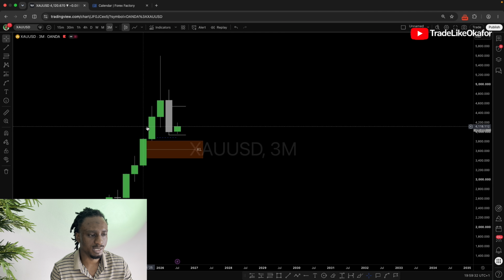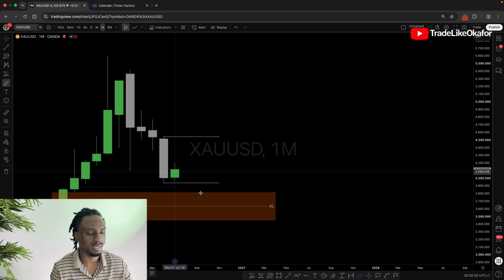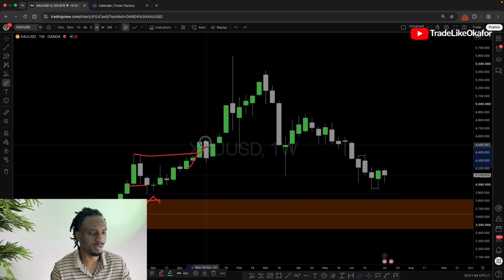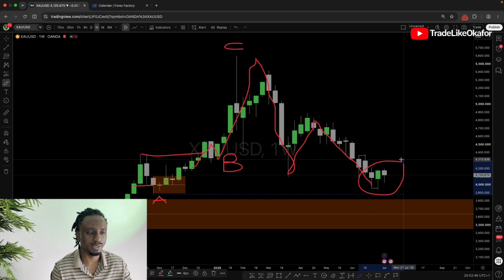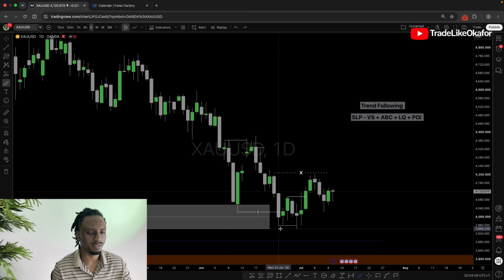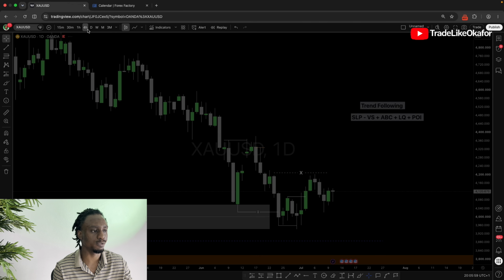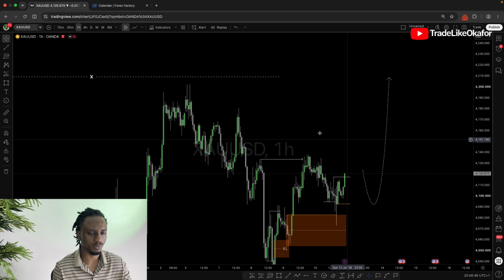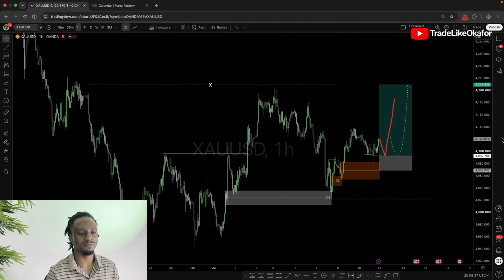XAUUSD Setup Complete | Here's What Happens Next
In this video, I break down the forex market and what I’m expecting for the upcoming week.

This is not signals — just a clear look at how I read price, identify setups, and stay patient in the market.

If you’re trying to improve your trading, focus on understanding the process, not chasing trades.

In this video:
• Key levels I’m watching
• Market structure & direction
• Potential setups for the week
• What I’m waiting for before entering

My goal is simple: stay disciplined, follow my plan, and execute only when conditions are right.

Trade smart. Stay disciplined. Elevate.